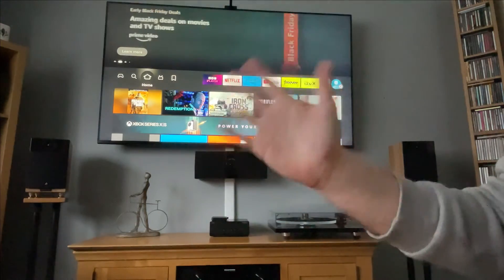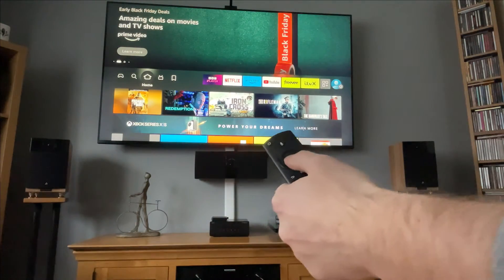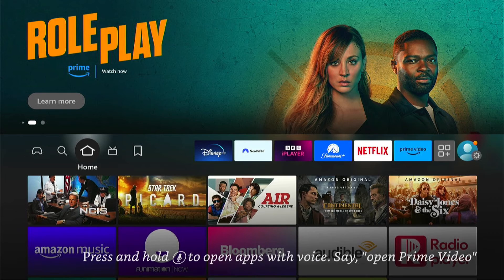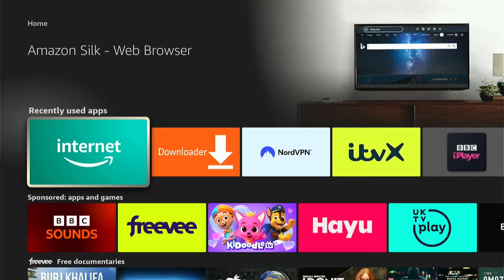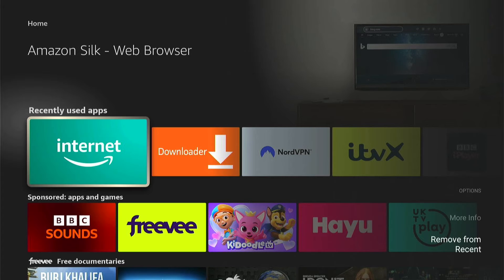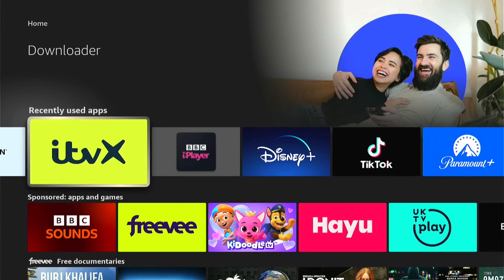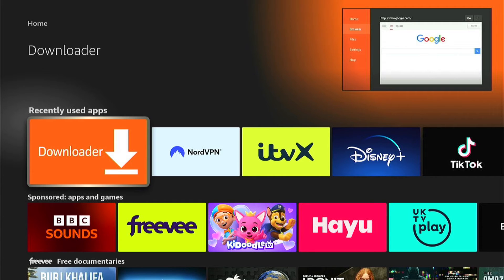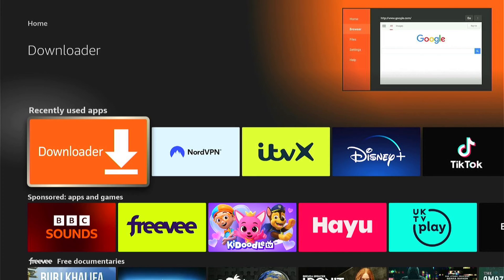How to Clear Recent Apps & Watch History on Firestick 4k Max (Easy Method)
In today's video we are going to learn How to Clear Recent Apps & Watch History on Firestick.